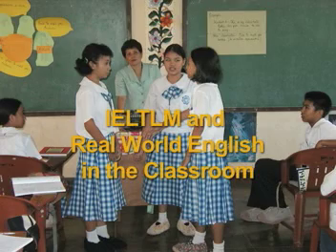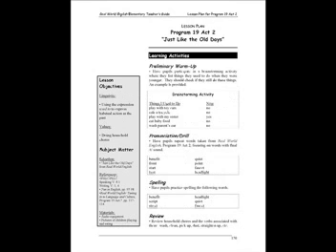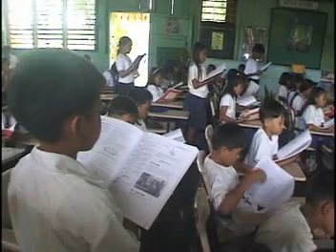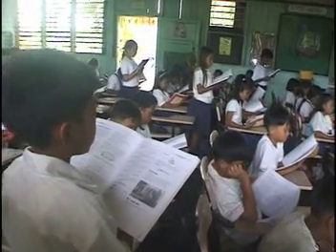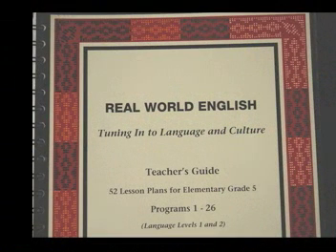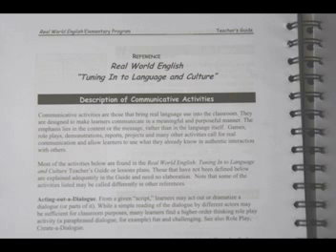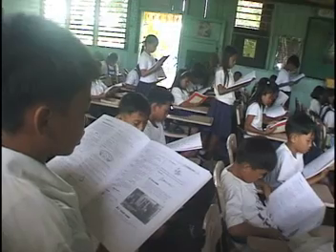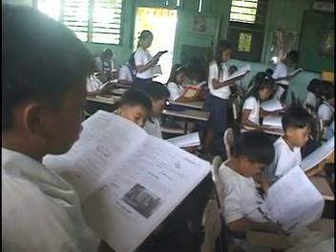Real World English in Classrooms - Philippines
Video about formal school component of the project " Improving English Language Teaching and Learning in Mindanao" (IELTLM). Video made by Stuart Leigh of Real World Productions, New York, NY. It focuses on English language education in the Philippines. IELTLM is a project of the Real World Alliance (Real World Productions, Ateneo de Zamboanga University, Notre Dame University at Cotabato City, Mindanao State University at Tawi Tawi, and the Philippine Broadcasting Service).